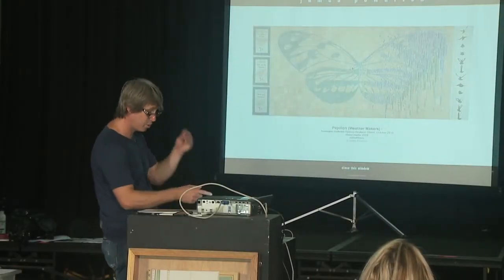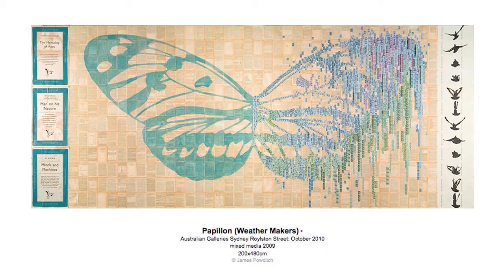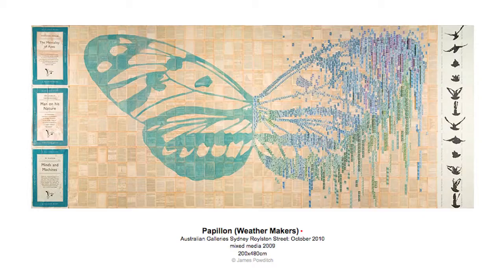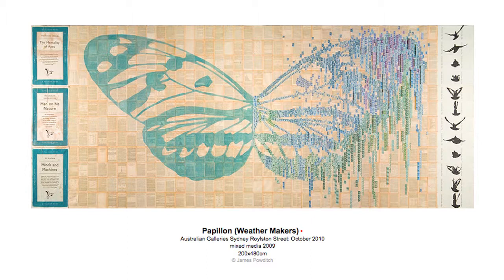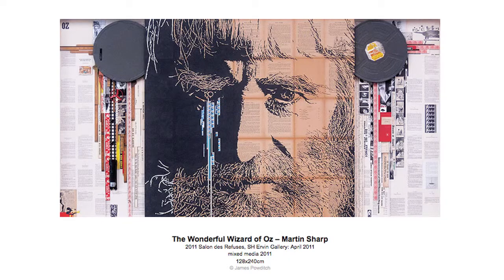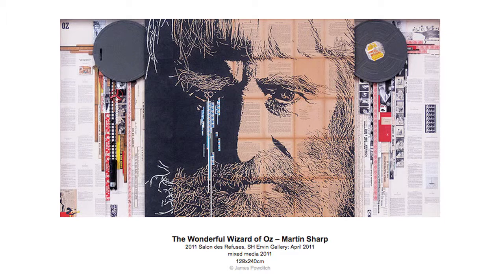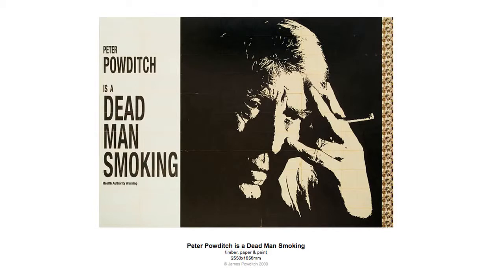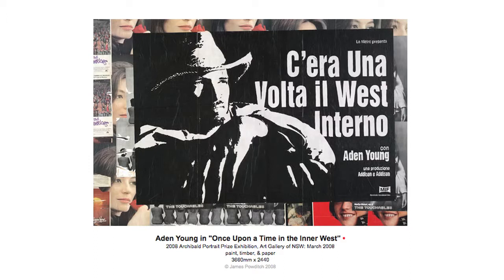ARTEXPRESS 2014 - Teachers' day artist presentation - James Powditch - 05. Recent works - part 1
This footage was captured when artist James Powditch spoke at an ARTEXPRESS teachers' day in 2014. In this video, he talks about his recent works.

National Professional Standards for Teachers: Standard 2